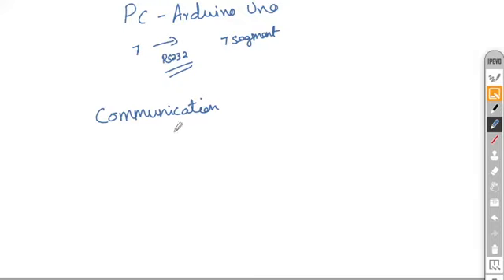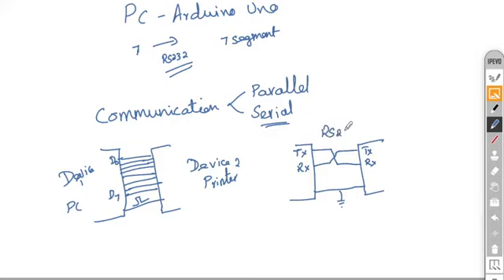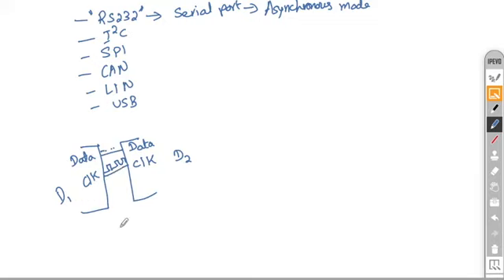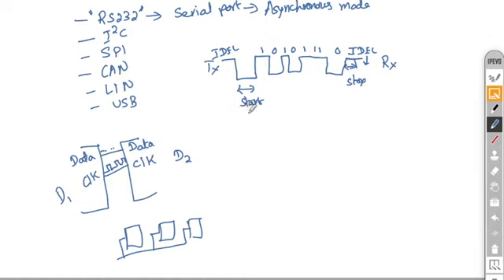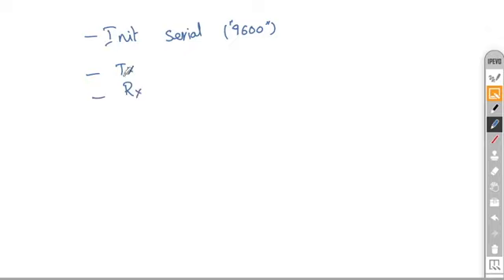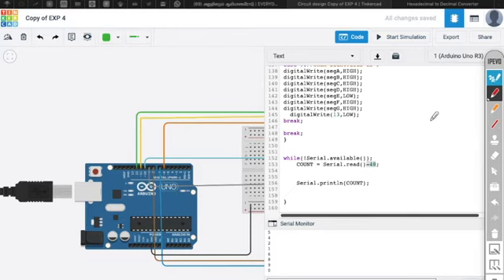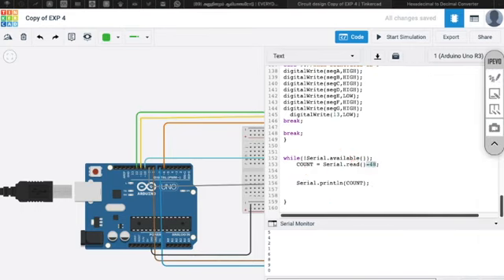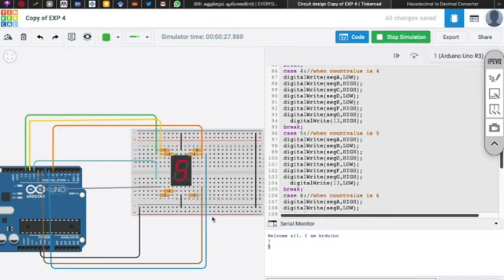Serial Communication with Arduino uno and PC